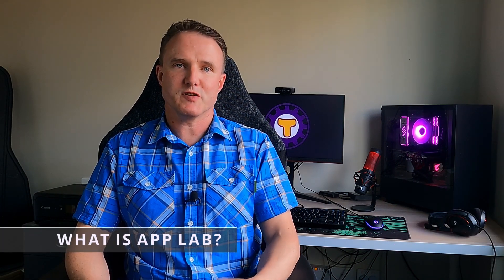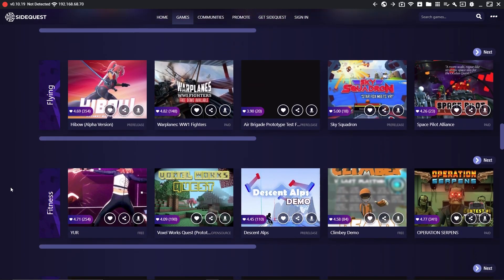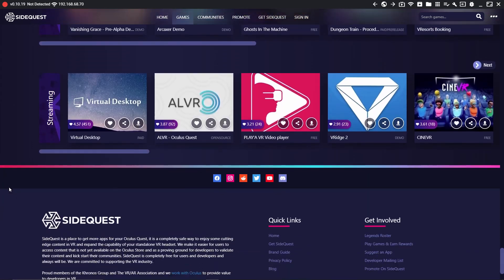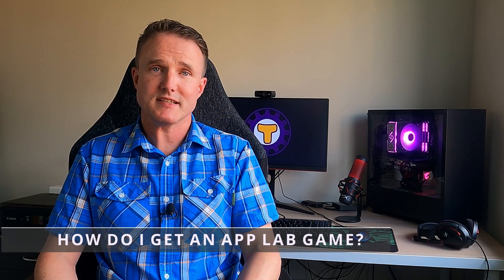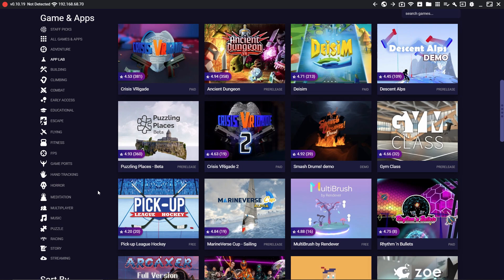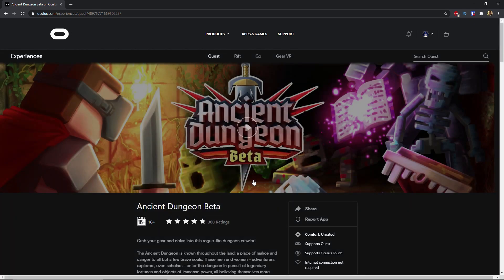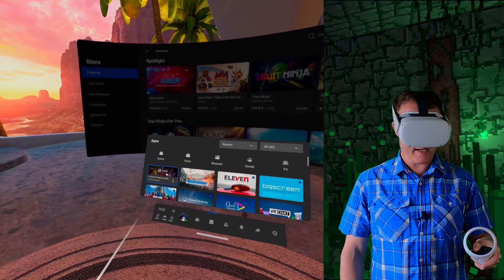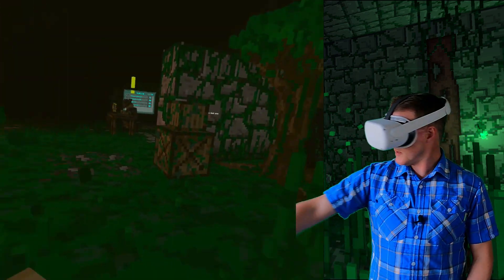How to Find & Install App Lab Games on Oculus Quest 2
The Oculus App Lab let's you install games outside of the official Oculus Store onto your Oculus Quest 2. Think of it as the Oculus version of SideQuest! So, here's the steps on how to install your first app lab game onto your Oculus headset!

⭐️PURCHASE LINKS TO THE GEAR I USE*⭐️
🛒 Meta Quest 2 Elite Strap
🛒 VR Cover Fitness Facial Interface
🛒 SecretLab Omega Chair

⭐️ Don't have a Quest 3 or 3S yet?! Then grab one here!*⭐
🛒 Meta Quest 3
🛒 Meta Quest 3S

CHAPTERS
00:00 - Intro
00:36 - What is App Lab?
02:05 - How do I get an App Lab Game?
04:29 - Is SideQuest Dead?